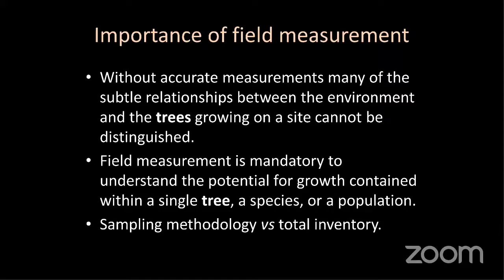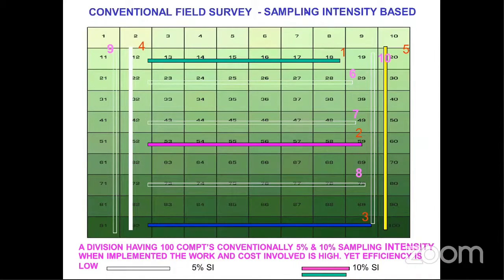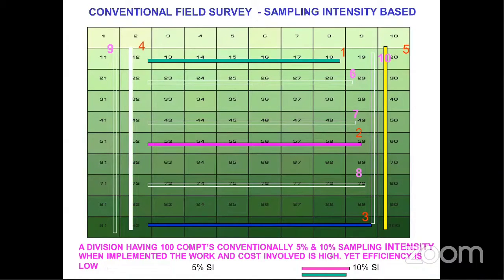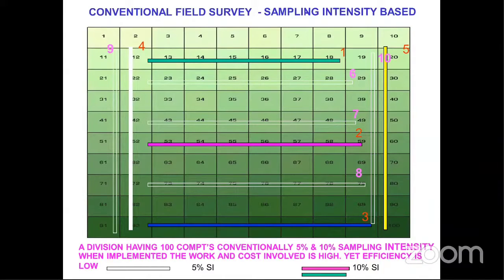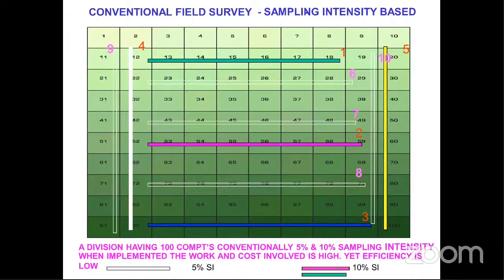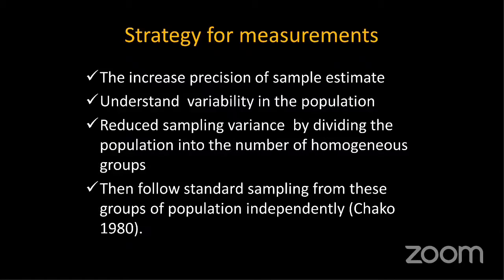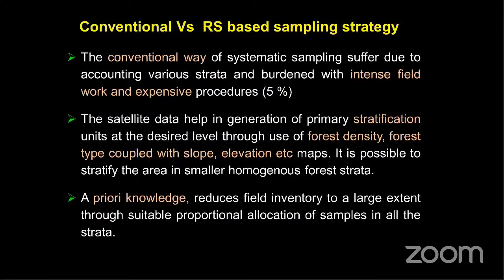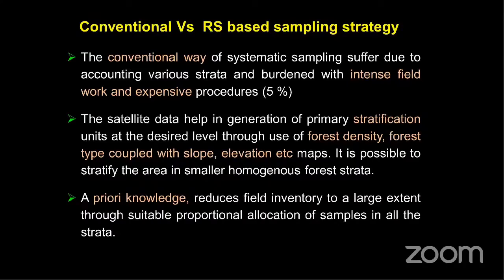Forest Growing Stock Estimation part 3